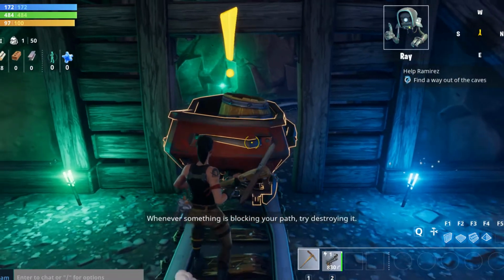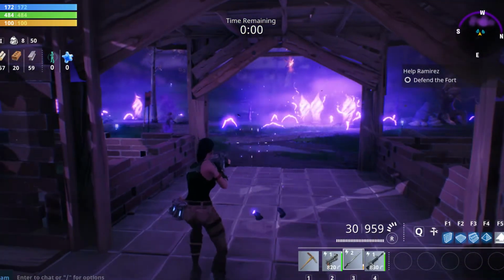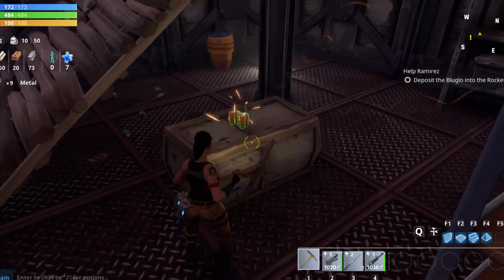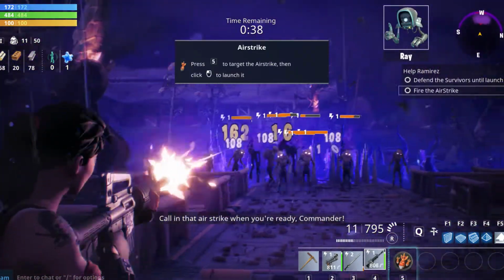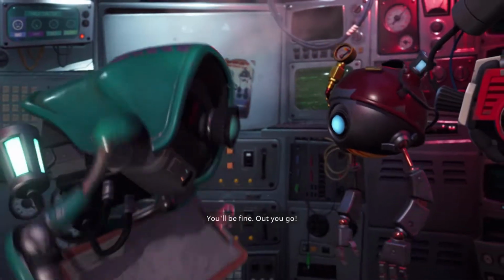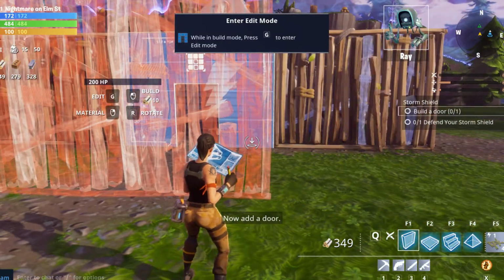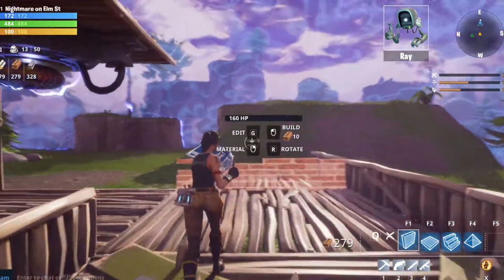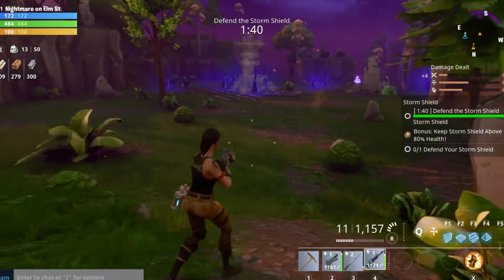FORTNITE #01 FIRST GAMEPLAY PLUS GAME CODE GIVEAWAY!!!!!!!!!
IF YOU WANT A CHANCE TO WIN ALL YOU HAVE TO DO IS SUB/LIKE/AND COMMENT DO IT ON THE NEXT $ VIDEOS FOR A HIGHER CHANCE OF WINNING!